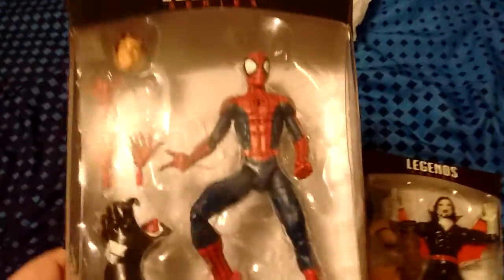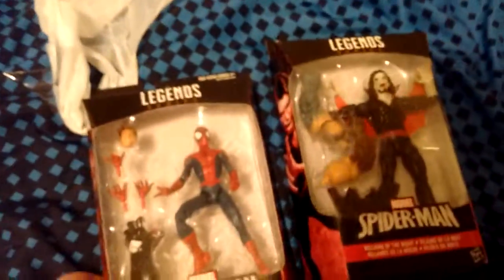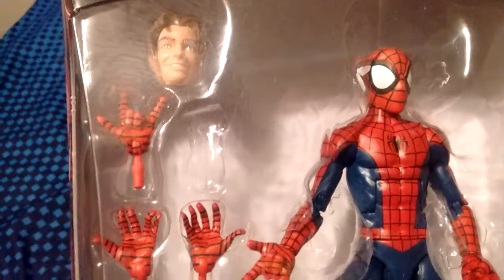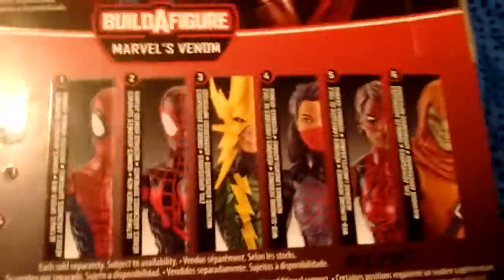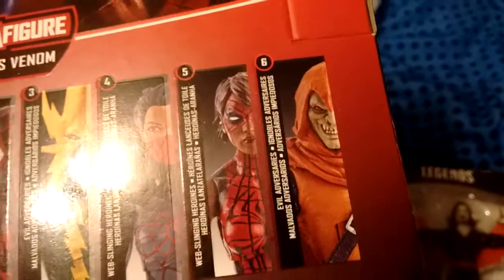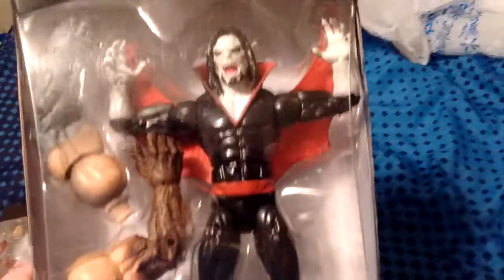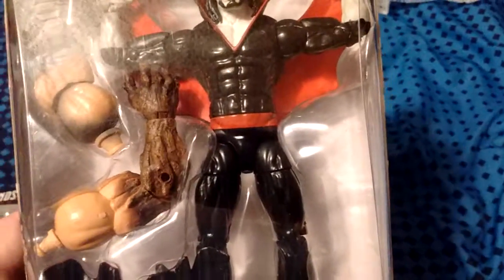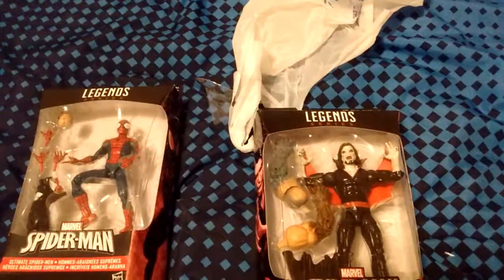my spider man toys part 3